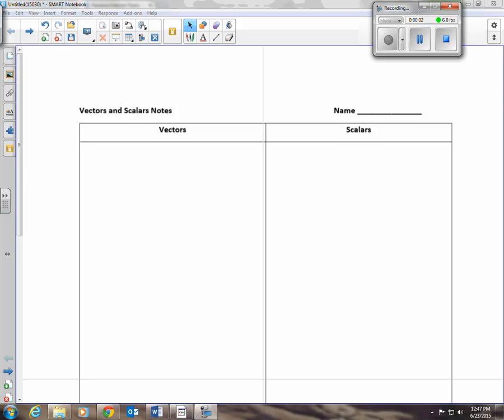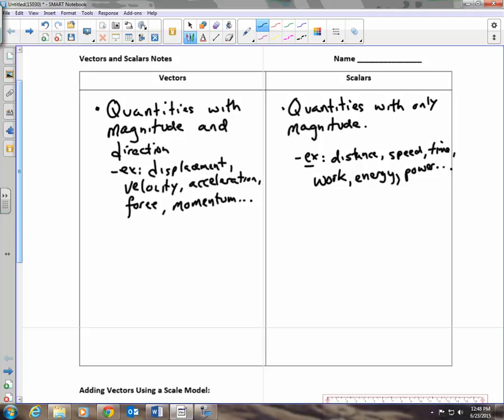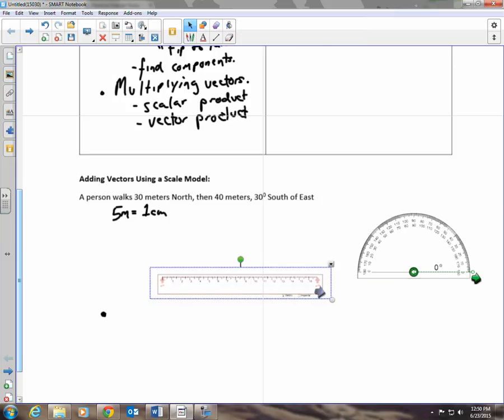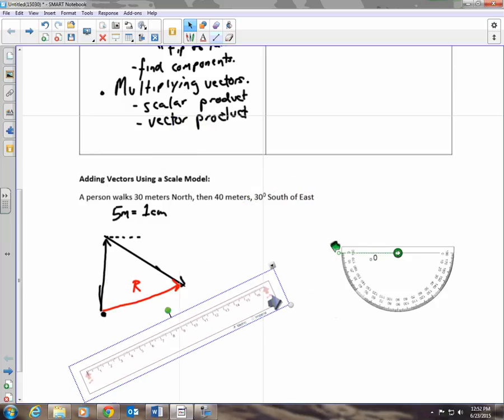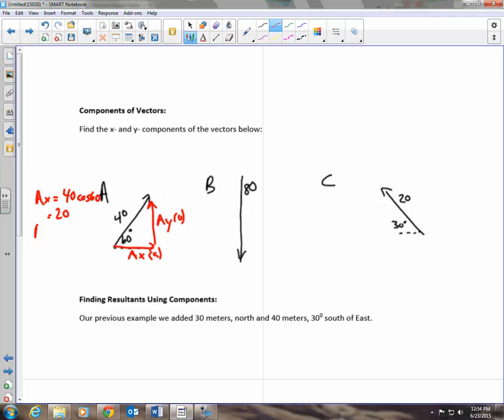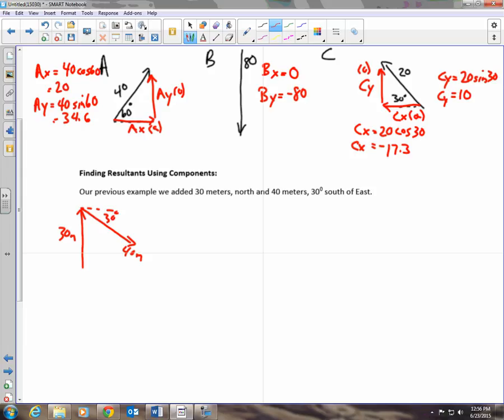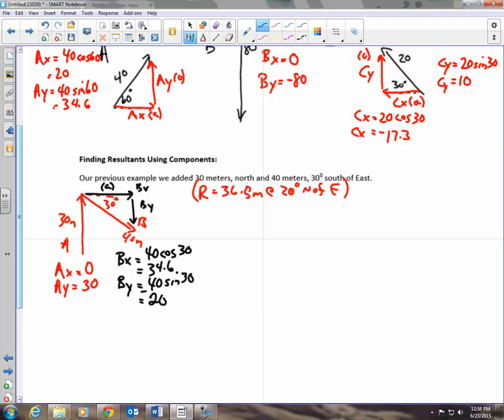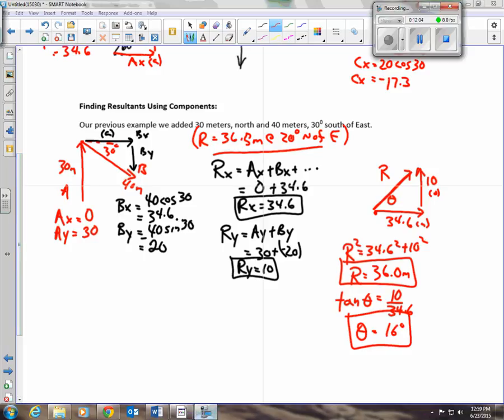Vectors Video 1 Review